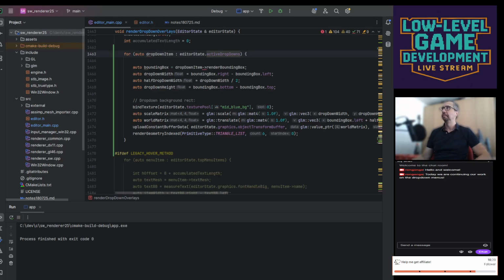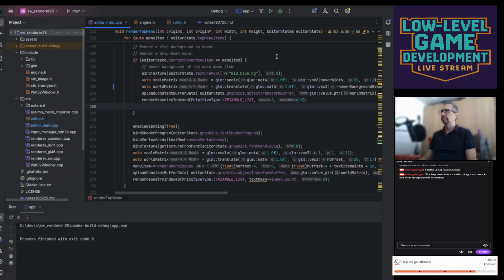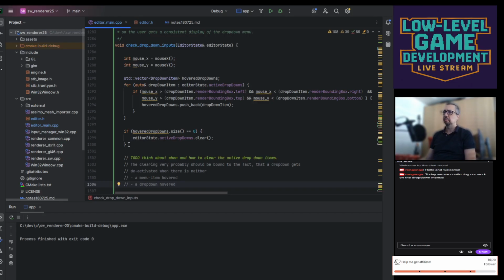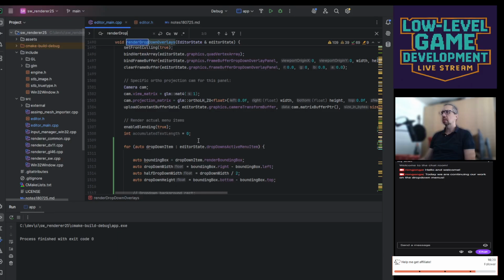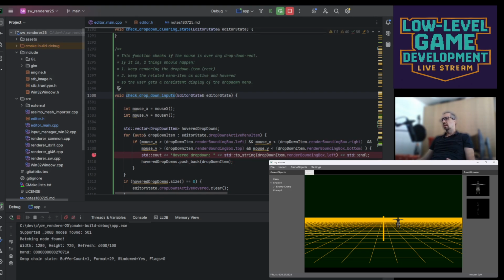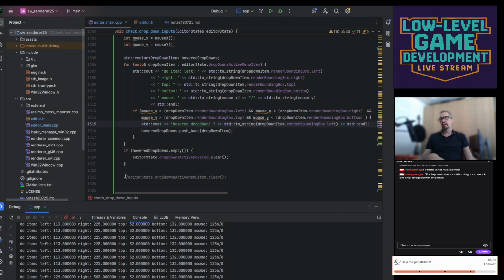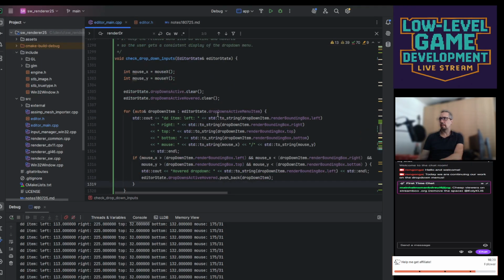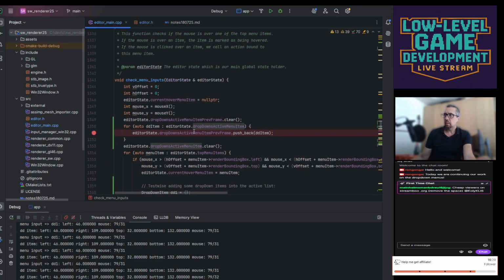Live custom game engine programming with C++ - part 10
Today I am mainly fighting with some more issues and challenges regarding the dropdown menu rendering and mouse tracking.